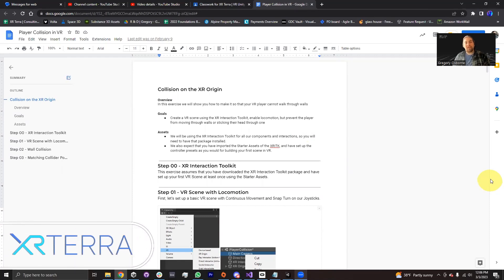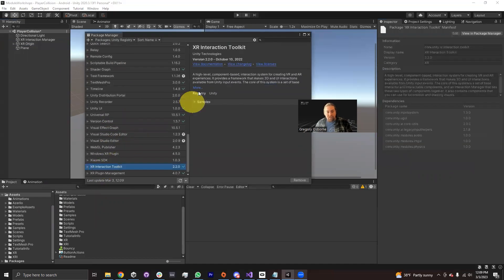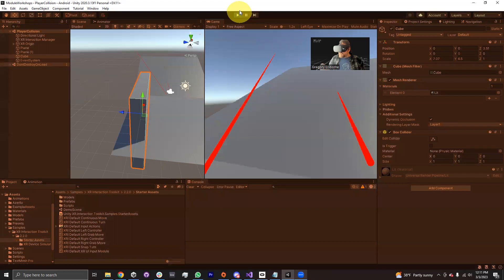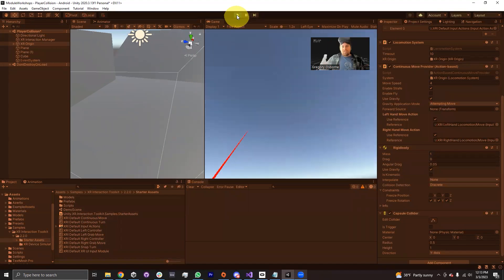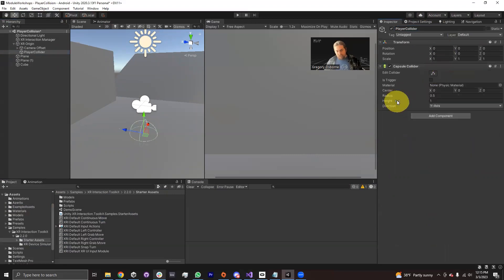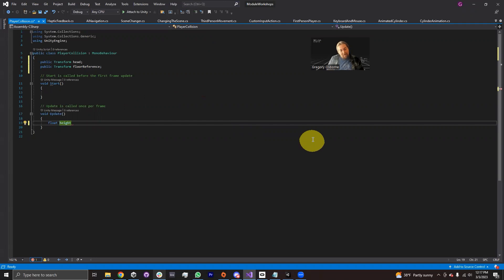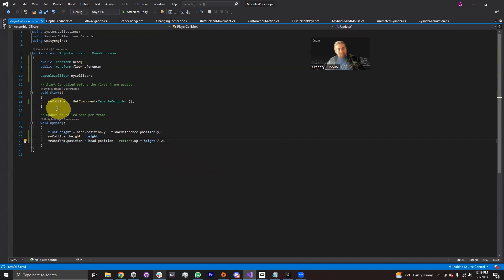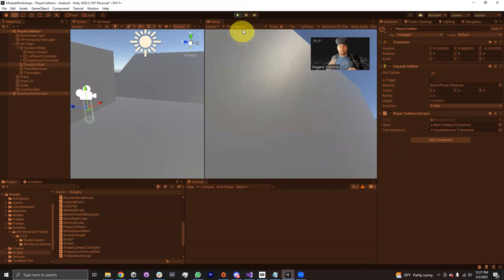VR Player Collision in Unity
This video explains how to create accurate player collision in VR that follows the position of the user's head.

00:00 Intro
01:04 Setting up Locomotion
02:33 Testing Locomotion
03:01 Adding walls and slopes
03:54 Adding a Rigidbody and Collider
04:40 Constraining the Rigidbody
05:17 Testing slope
05:36 Testing wall collision
06:32 Setting up flexible collider
08:04 PlayerCollider script
09:12 Calculating height
10:13 Setting collider position
11:24 Inspector setup
11:43 Testing out collision
12:11 Adjusting collider radius